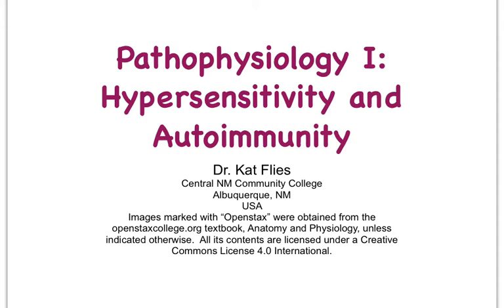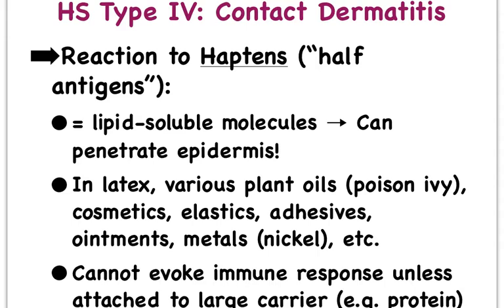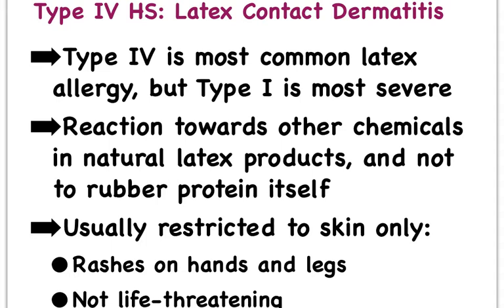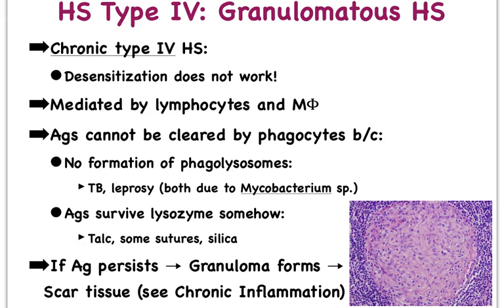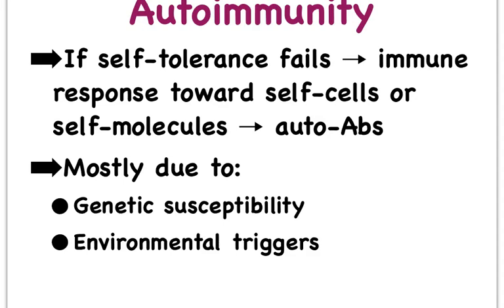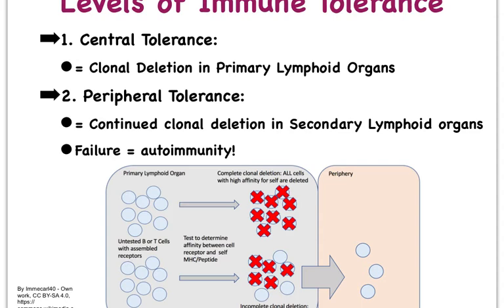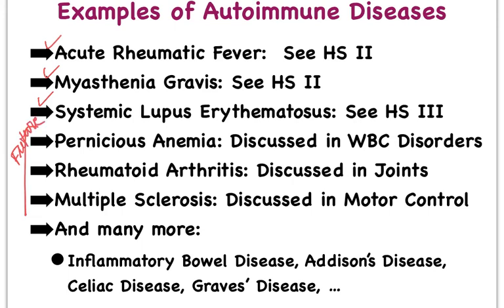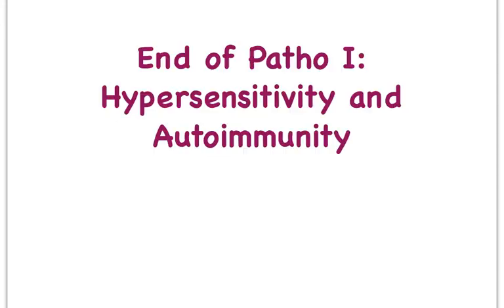3 Patho1 HSIV and Autoimmunity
Discusses Hypersensitivity Type IV along with Autoimmunity